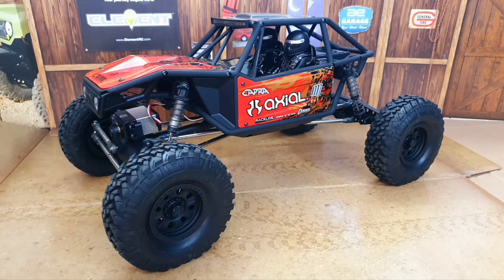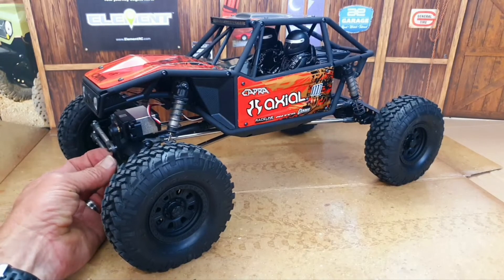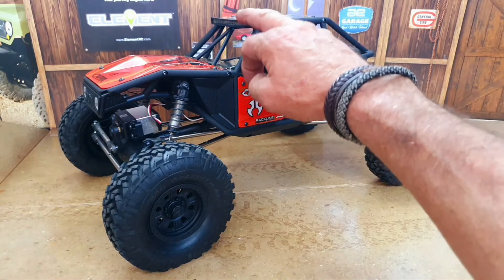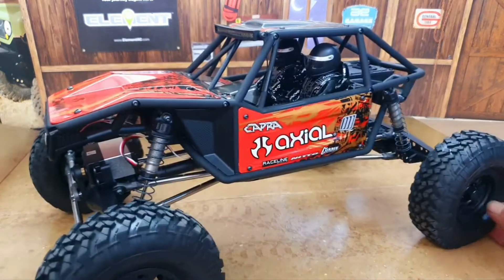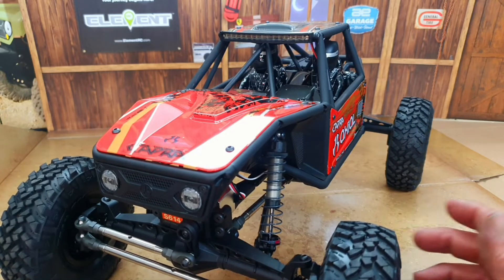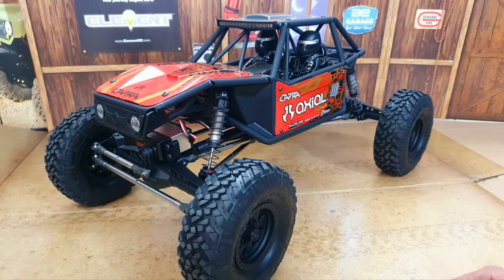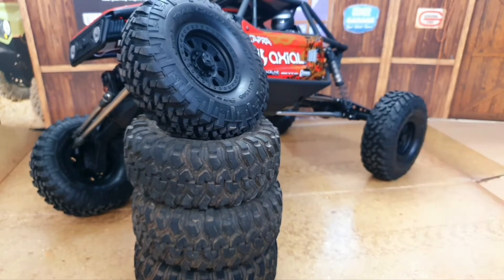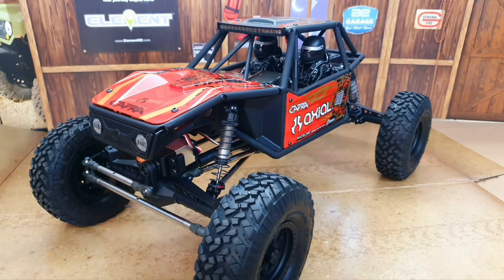Axial Capra 1.9 Unboxing And Test Run!!!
hey guy's new addition to the channel we have a new series coming soon I won't elaborate it's my son's idea but even I'm excited about it I have dozens of videos in the diary hope you guy's enjoyed this one RCU IN THE SHED next time cheers for watching guy's

buy the axial capra here Axial 1/10 Capra Unlimited 1.9 4WD Trail Buggy Brushed RTR, Red, AXI03000BT1